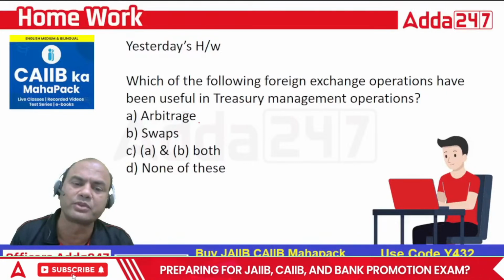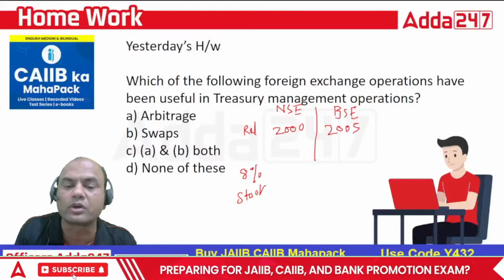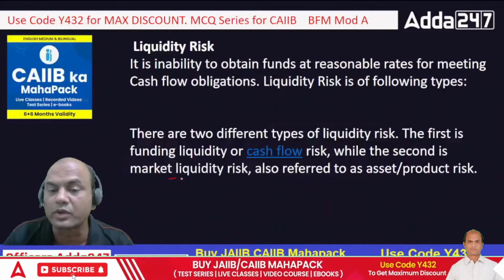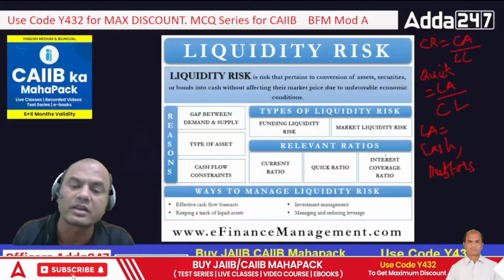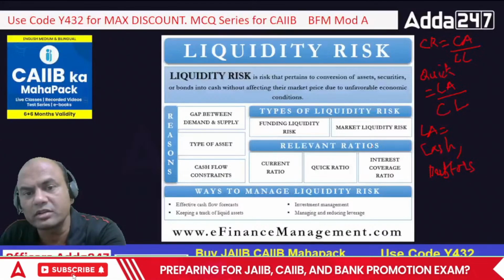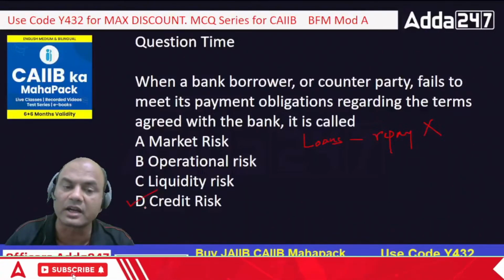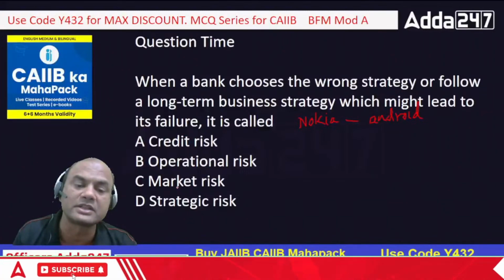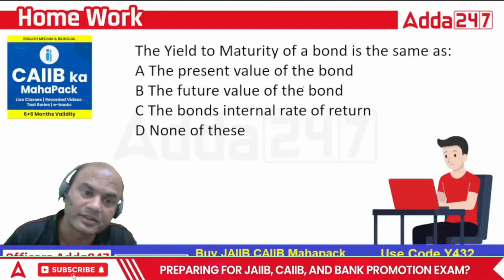CAIIB June 2023 | BFM | Achiever Series | English Medium | Class 73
CAIIB June 2023 | BFM | Achiever Series | English Medium | Class 73 | Objective Questions Liquidity Risks in Treasury | Bank Financial Management CAIIB | CAIIB New Syllabus 2023 | CAIIB 2023 Preparation